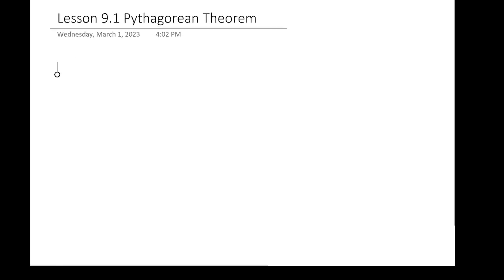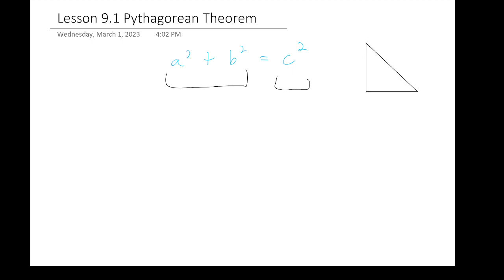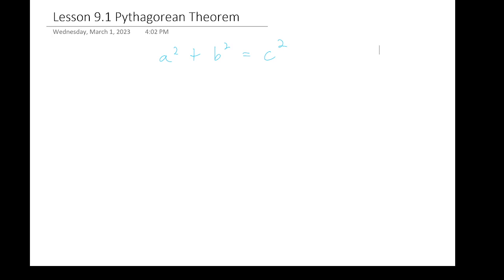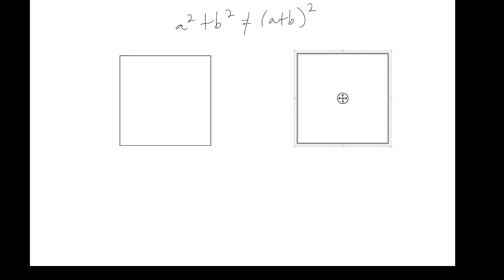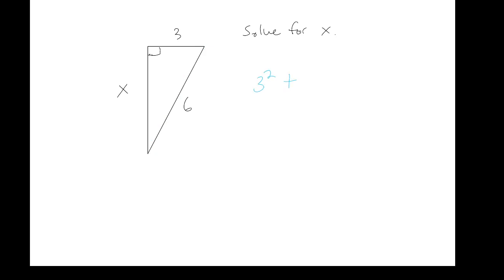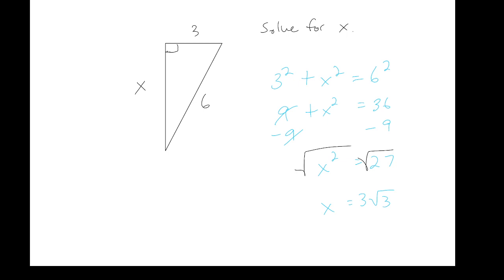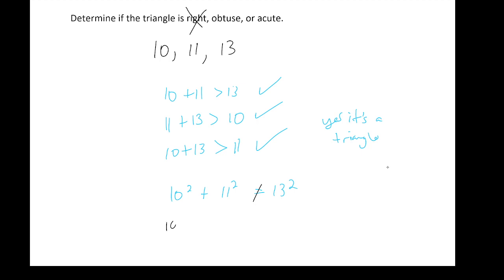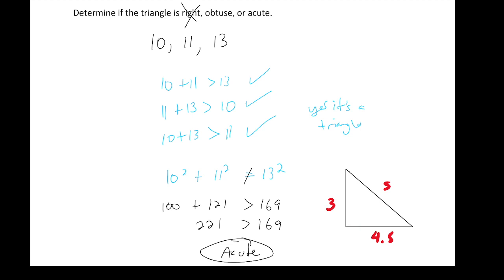Geometry Lesson 9.1 Pythagorean Theorem